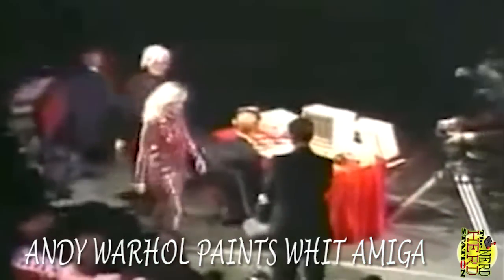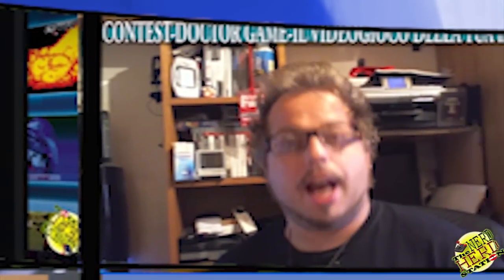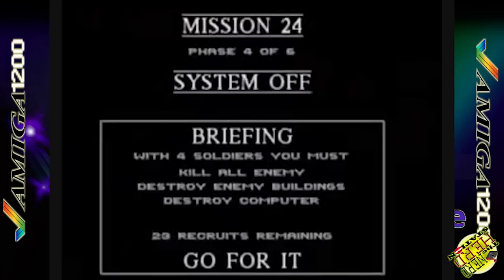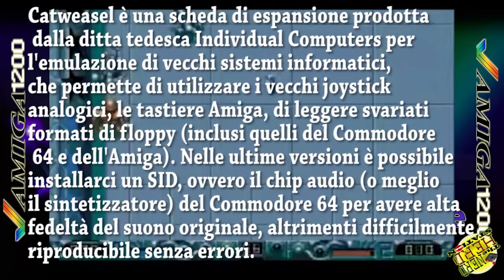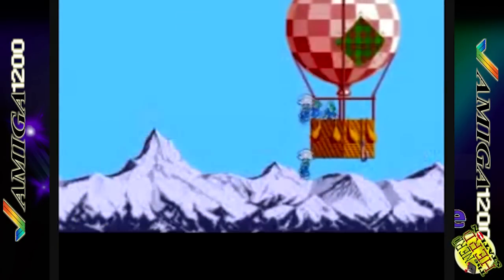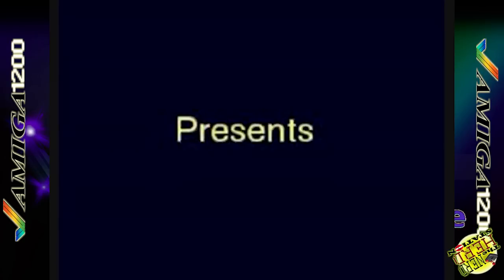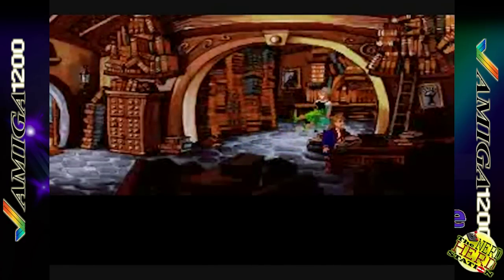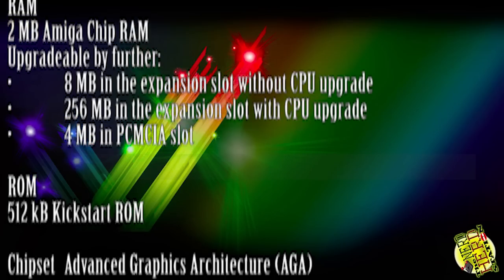Amiga Trilogy - AMIGA 1200 - recensione ita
eccoci al secondo episodio dedicata all'amiga,stavolta prenderemo in esame Amiga 1200,buona visione.